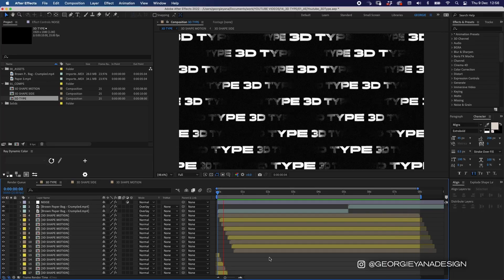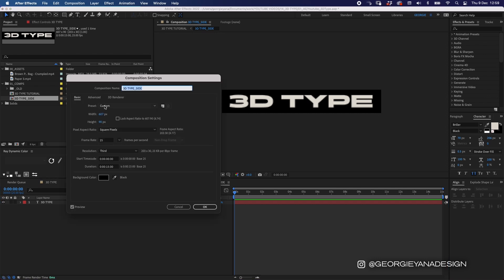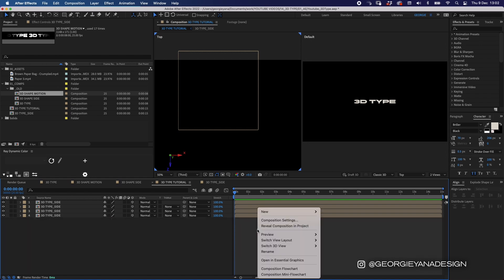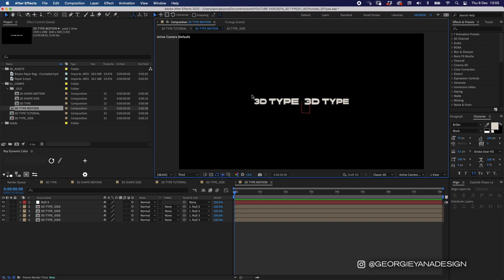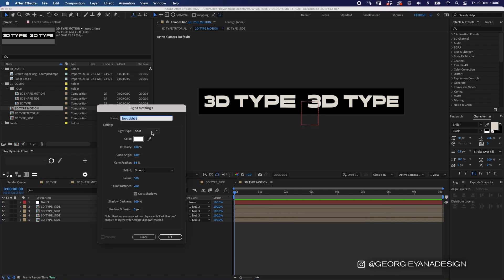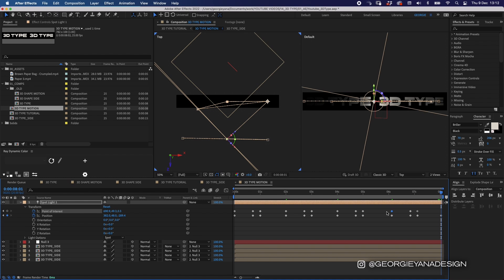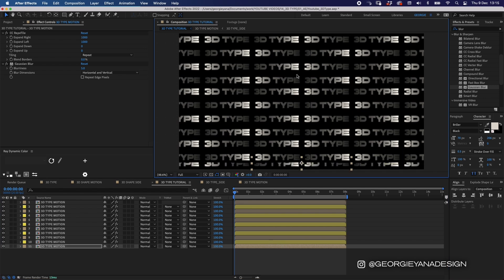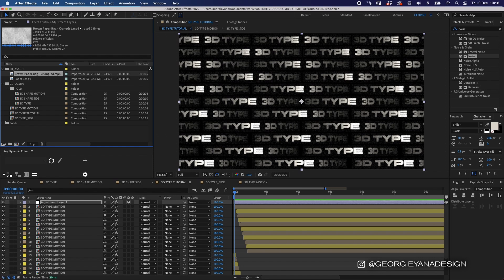Fast & Easy 3D Type Tutorial in After Effects. NO PLUGINS!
In this fast & easy AfterEffects tutorial I’ll be showing you how to create this cool 3Dtype effect all within After Effects. I’ll be going through how to use 3D layers, a light and how to texture the type in this easy & fast tutorial.

Chapters:
Intro - 00:00​
Make the basic type shape - 00:20​
Add a 3D light - 07:09
Duplicate and add textures - 11:43
Outro - 17:10

To download the free animated textures from Premiumbeat follow this

Let me know what you think of this tutorial in the comments below and if you decide to give this tutorial a go make sure you tag both myself and Type01 on Instagram and we'll re-share your work in our Instagram Stories.